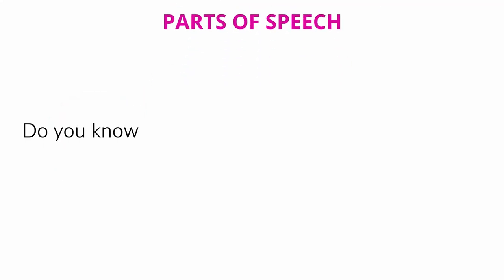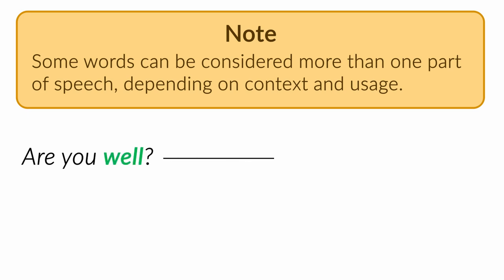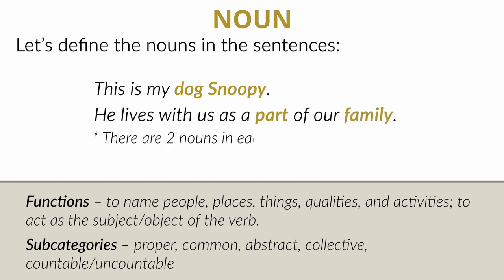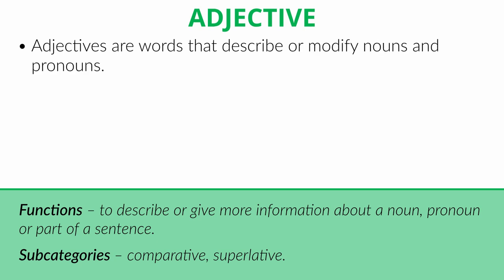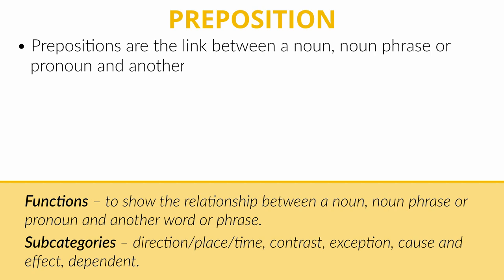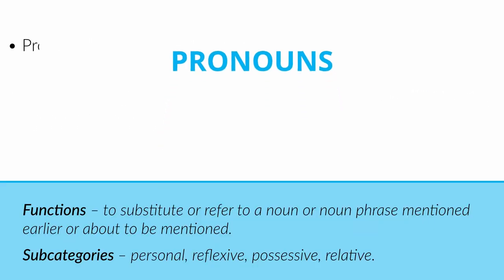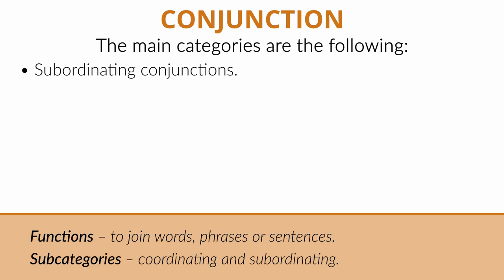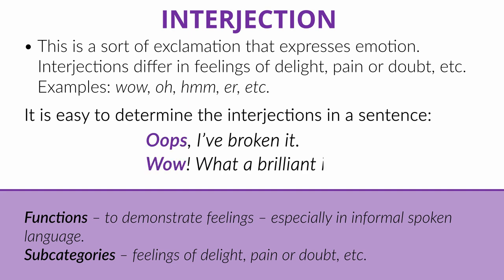The 9 Parts of speech – English Grammar lesson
Do you know what parts of speech are in English?
How many parts of speech are there in English?

So, what are the parts of speech?
Parts of speech are the markers we use to describe a word’s function or the grammatical group to which it belongs.
in traditional English grammar, we know nine parts of speech where a determiner is a part of speech, and they are nouns, verbs, adjectives, adverbs, determiners, prepositions, pronouns, conjunctions and interjections or short exclamations.

About Parts of speech.  00:01
Noun                                 01:39
Verb                                  02:19
Adjective                          03:14
Adverb                              03:48
Preposition                      04:23
Determiner                       04:59
Pronouns                          05:31
Conjunction                      06:01
Interjection                       07:22
Test your knowledge      07:54

Do you want to learn English Grammar in a simple & easy way?
*** ‘English Tenses’ coursebook
*** English Pronouns coursebook
*** Spoken English self-study coursebook
*** Perfect English Pronunciation Online Course